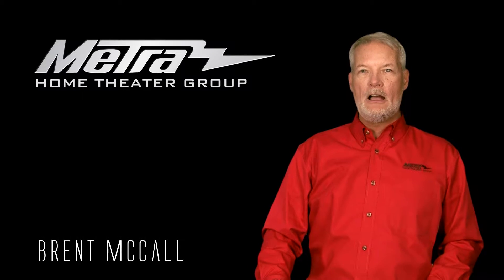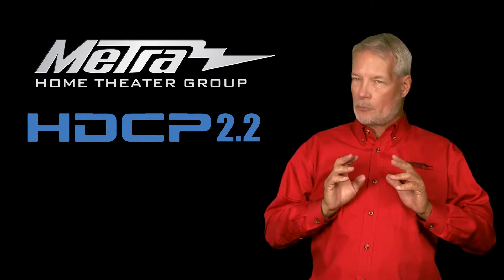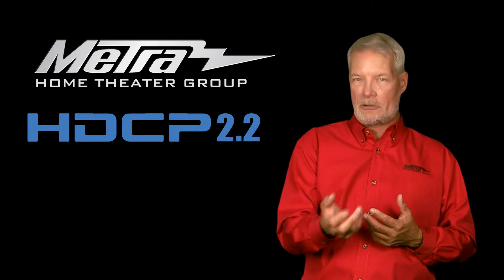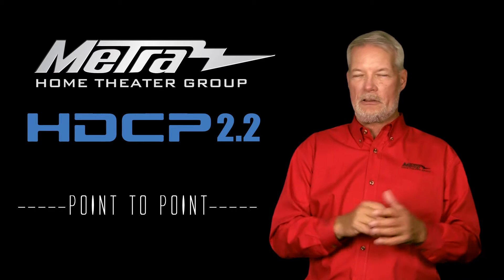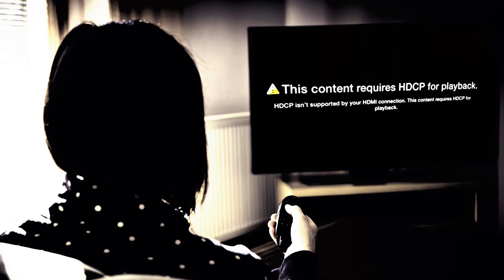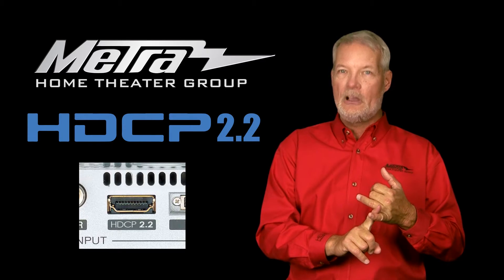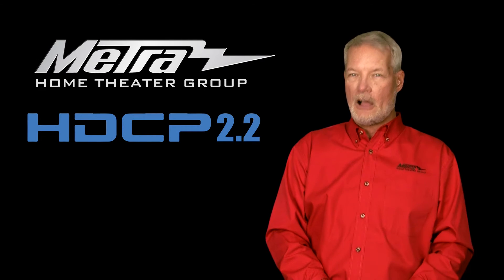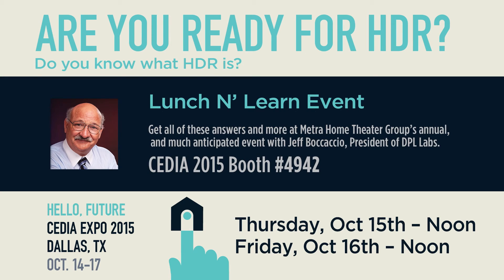HDCP 2.2 Explained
If you are attending CEDIA 2015 in Dallas, come to our booth to learn about HDCP 2.2. Booth #4942